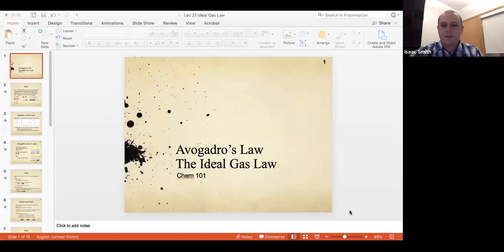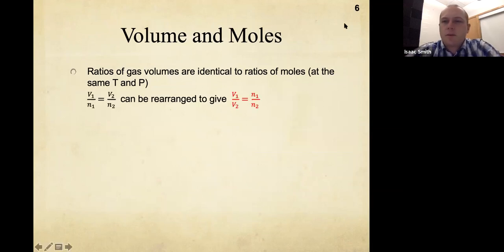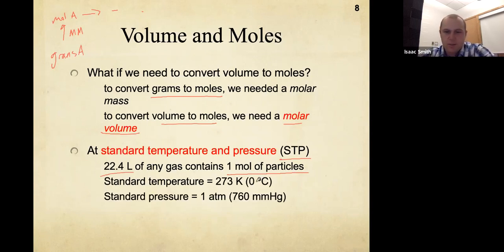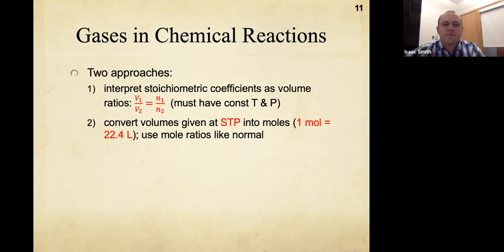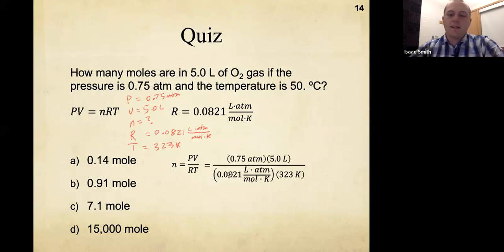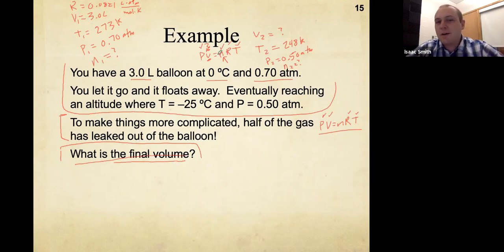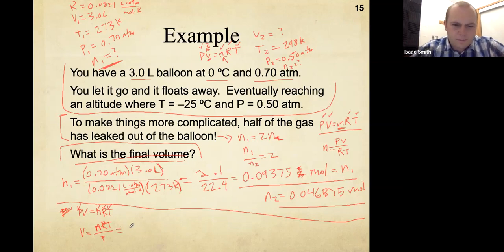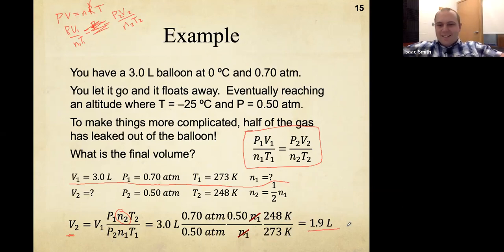CHEM 101 Lecture 21: Ideal Gas Law